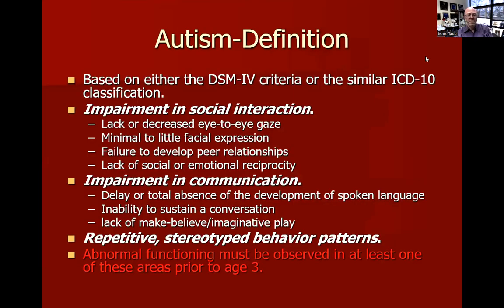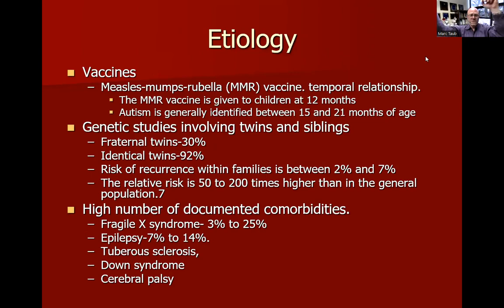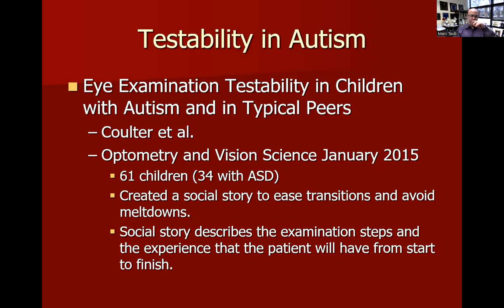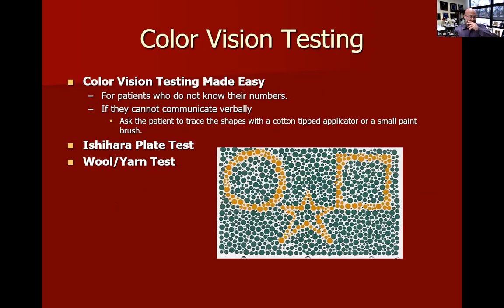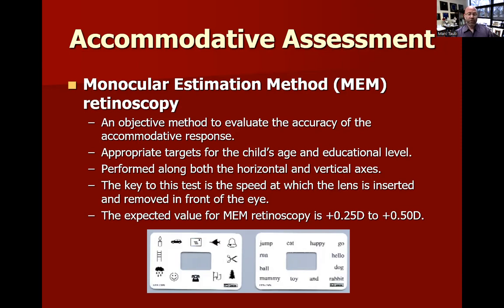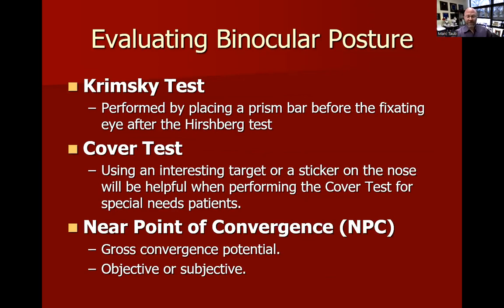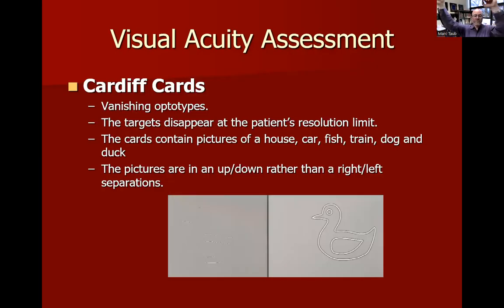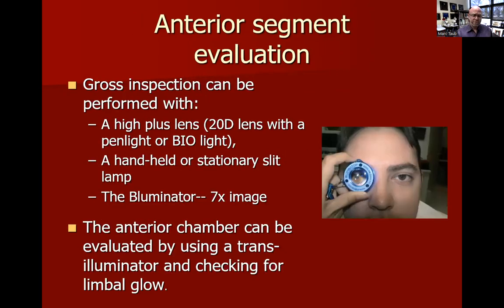Eye Examination in children with ASD -World Autism Awareness Day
Prof Marc Taub , lectures on Eye Examination in children with ASD.

This video is part of our Lecture Series for World Autism Day 2022 on topics of relevance to those in the realm of eye care. We have invited talks from varied resource persons to help professionals and parent care for children. We will continue to upload content through this month on this them.

Milestone Clinic is our specialised clinic at Sankara Eye Hospital Bangalore , with a purpose to enable comprehensive eye care for children with Autism Spectrum & other special needs.